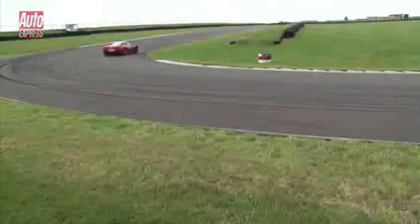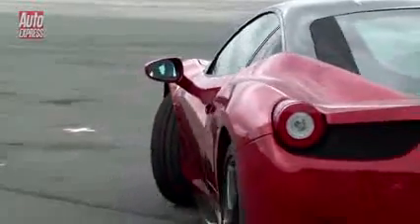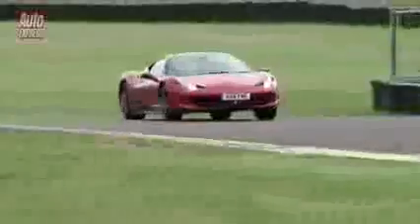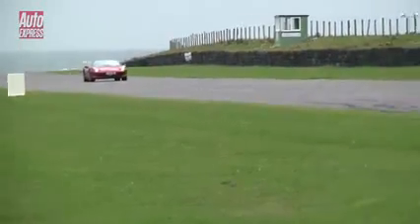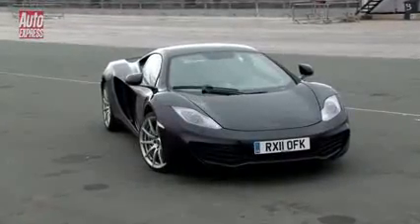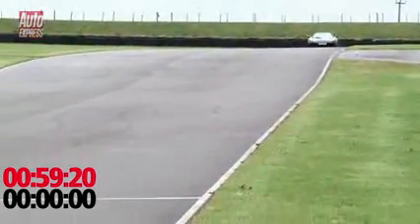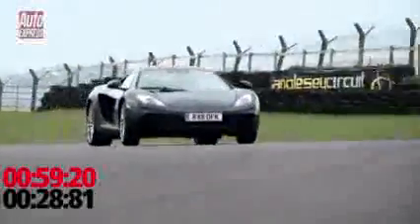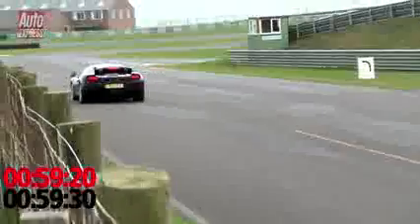Ferrari 458 v McLaren MP4 12C LAP TIME Auto Express